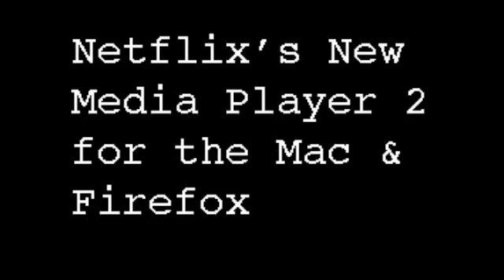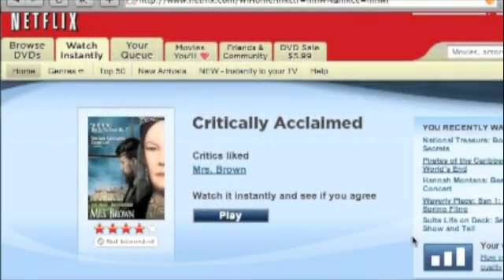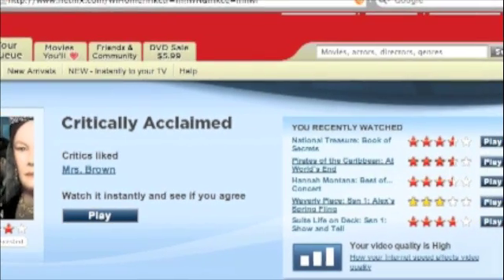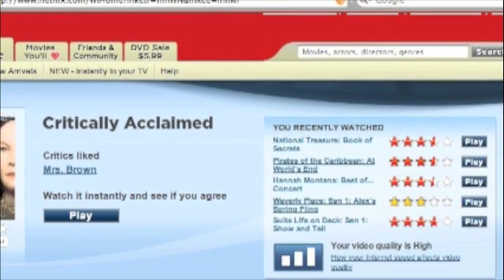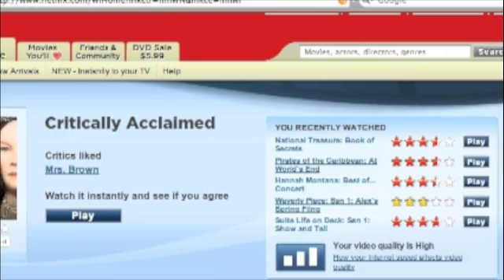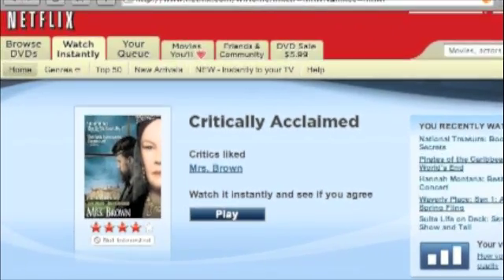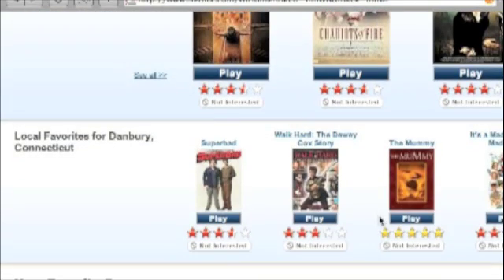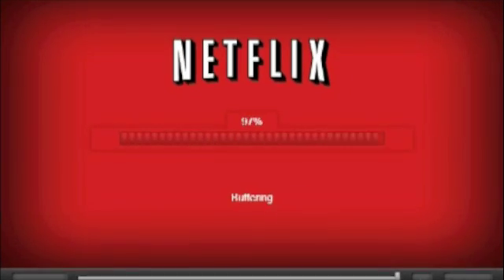First Look at Netflix's New Media Player for Mac & Firefox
HackingNetflix takes a look at Netflix's new media player that now supports Macintosh computers, and runs on Safari and Firefox.